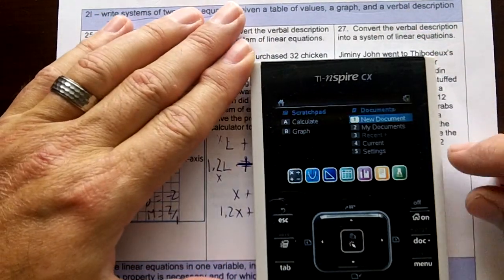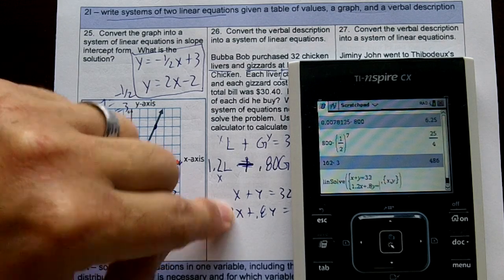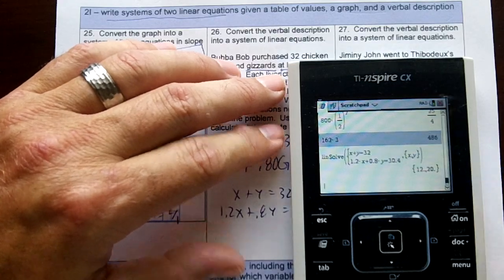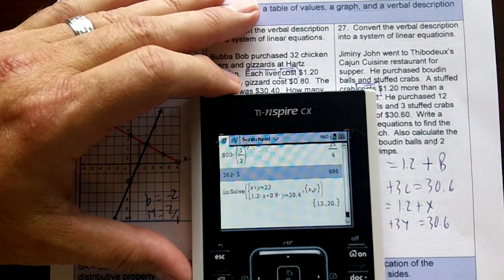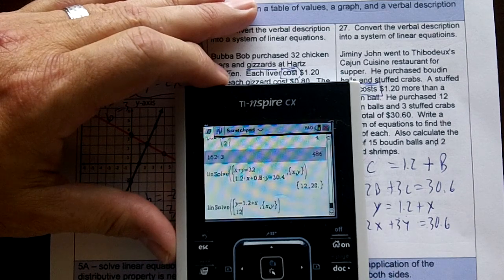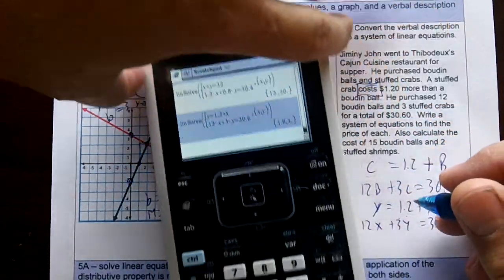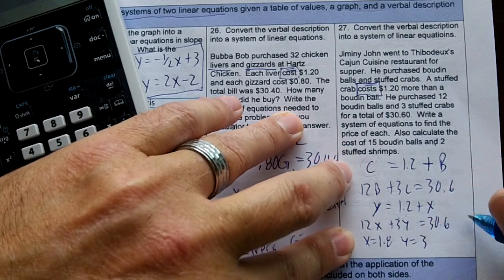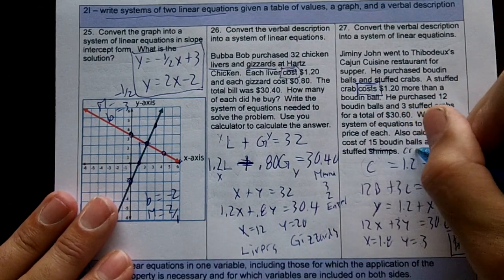ALG STAAR CTGRY 3 REV 009